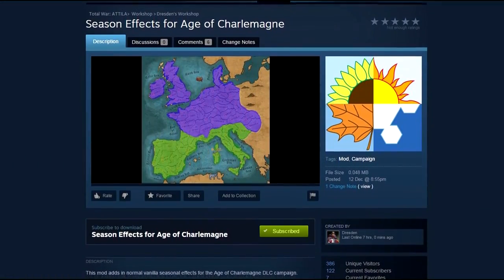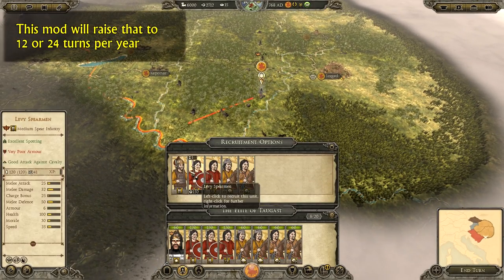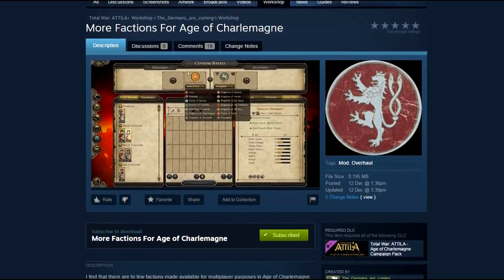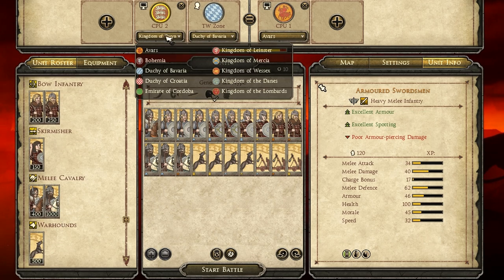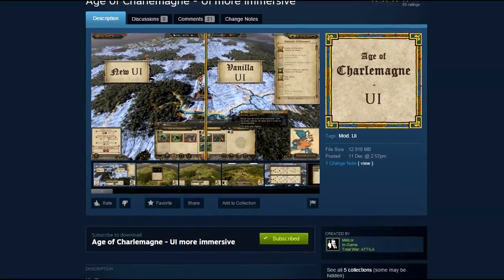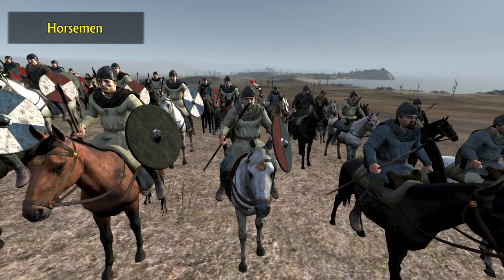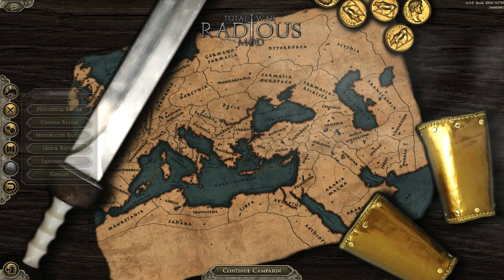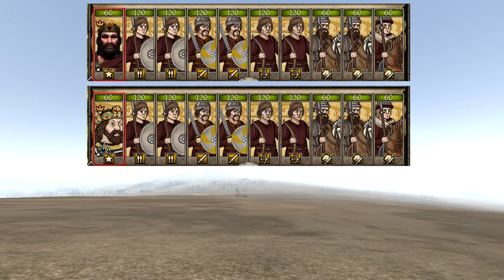Age of Charlemagne - 10 MODS to improve gameplay (Total War: Attila)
TIMESTAMPS & LINKS

0:22 - Season effects for Age of Charlemagne by Dresden

0:56 - More turns per year by Dresden

1:20 - Slavic factions + Theme of Sicily playable by Mauzer

2:14 - More factions playable by The Germans are Coming

2:40 - Guv's reskins for Age of Charlemagne

3:21 - Age of Charlemagne UI more Immersive by Melcor

3:47 - Sebidee's Danish Cavalry for Age of Charlemagne

4:21 - AoC Faction Emblems by Gytgudkydson

4:49 - Radious Total War mod by Radious

5:12 - Age of Charlemagne General Unit Portraits by Benjin

The Age of Charlemagne DLC has only been out for 4 days, but there are already modders who released some amazing modifications for the campaign. In this video I will show you 10 of them which I personally like a lot. Including mods that are going to make all factions playable.

Add me on Steam! "TW Zone"